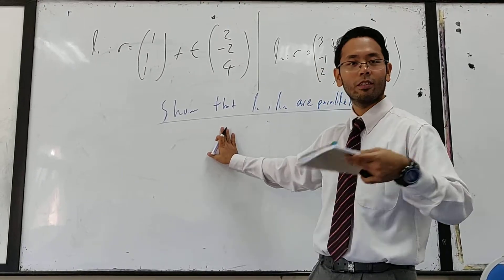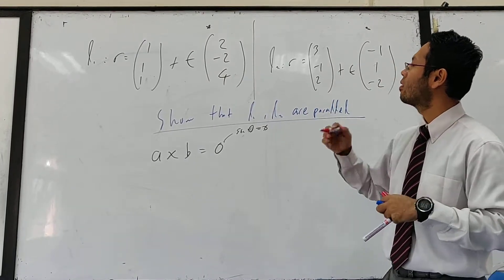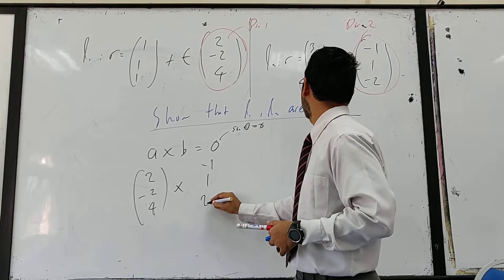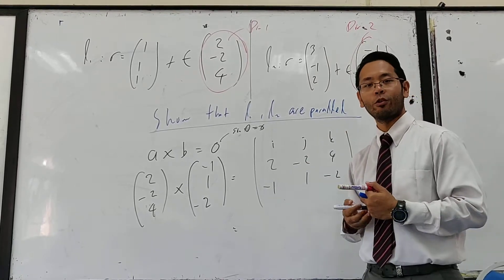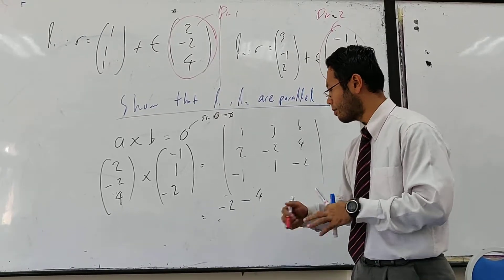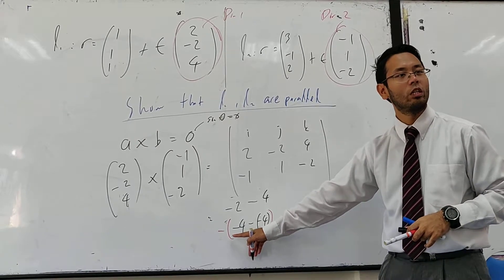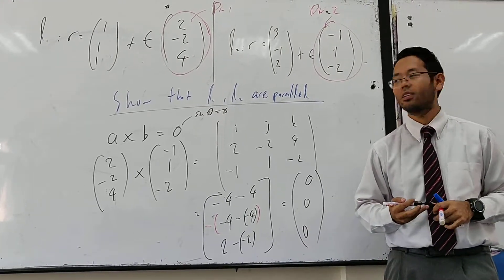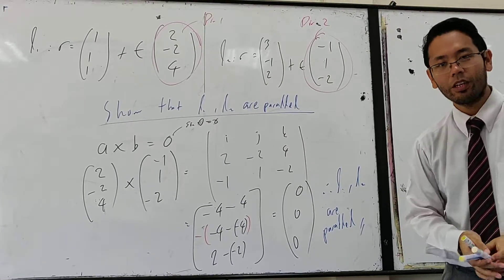S2C5: Proving parallel vector via Cross product (continuation and calculation example)